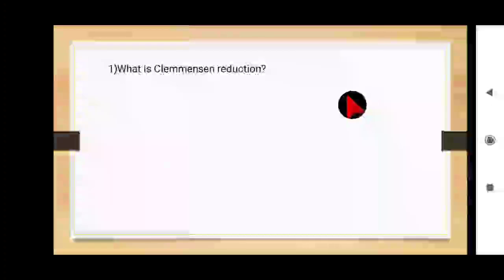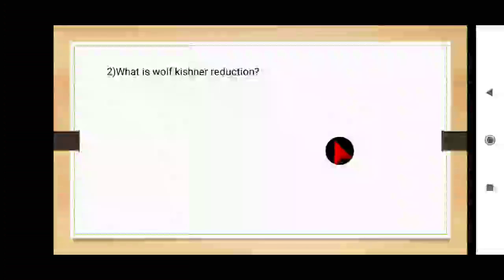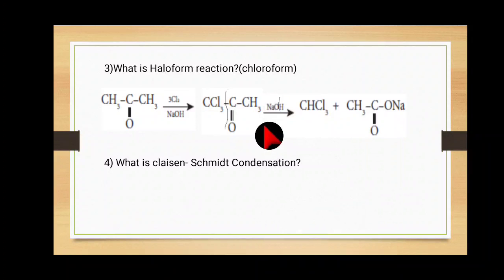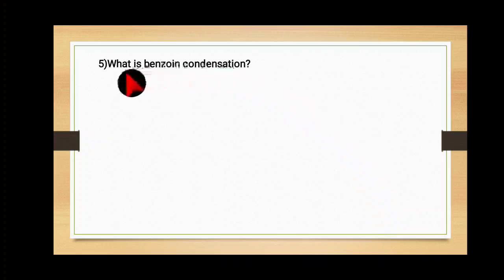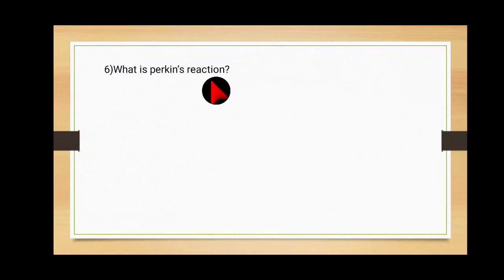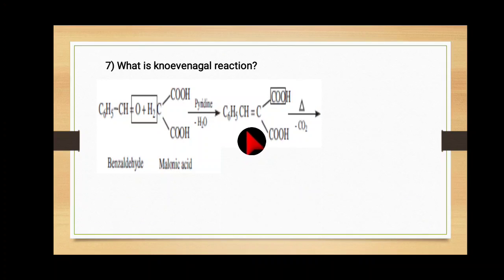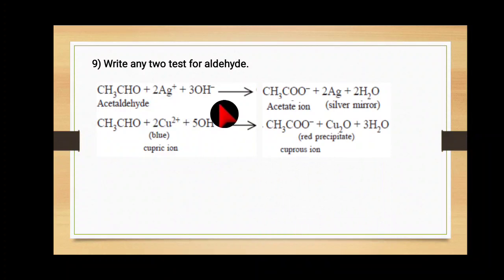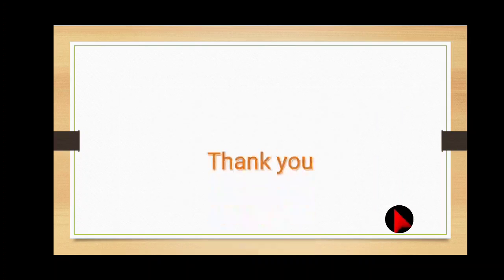CLASS 12 Chemistry (carbonyl compounds)